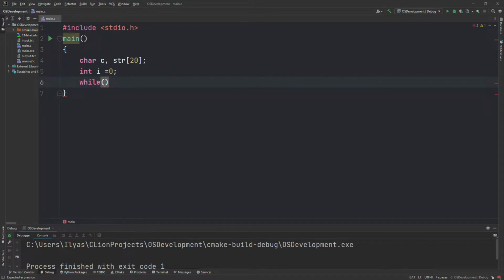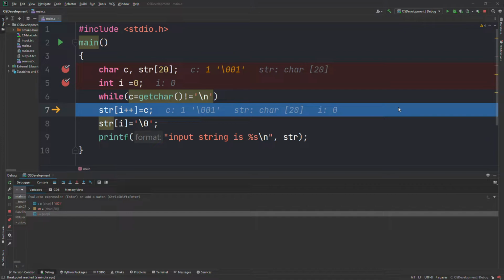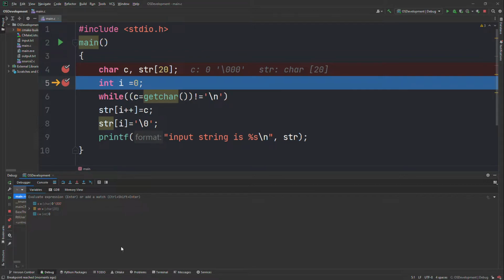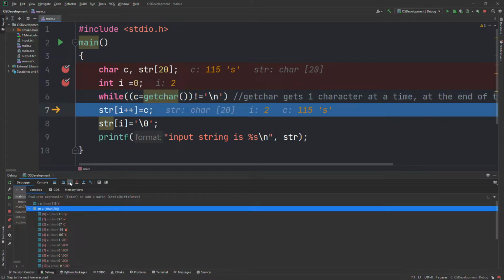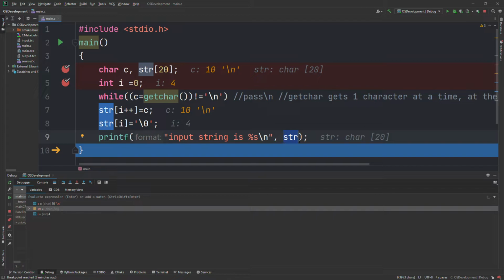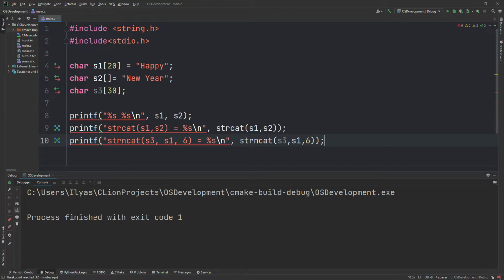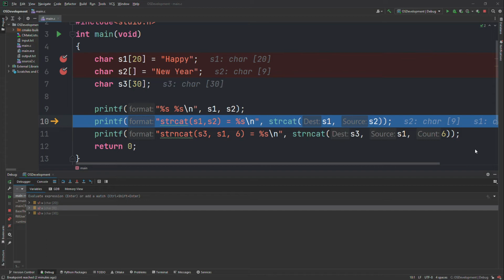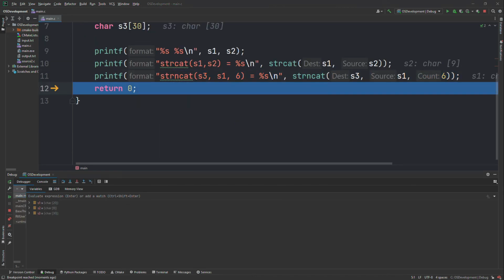C Programming - getchar() String.h Functions strcat strncat